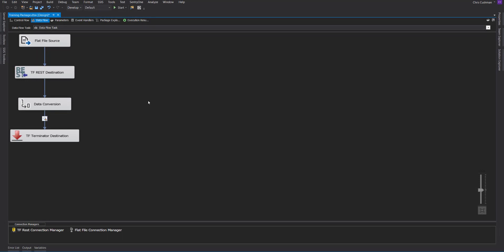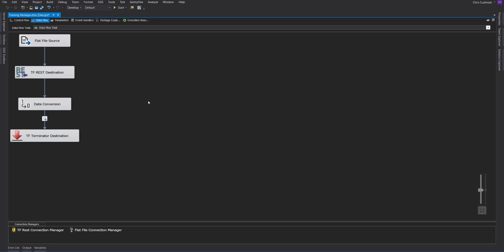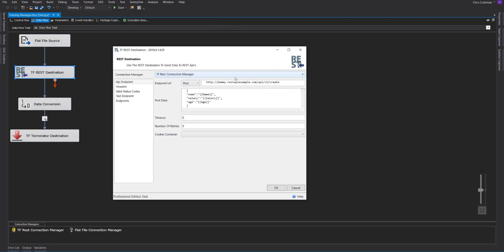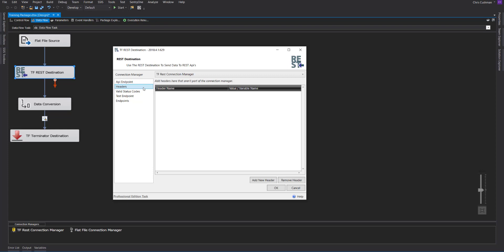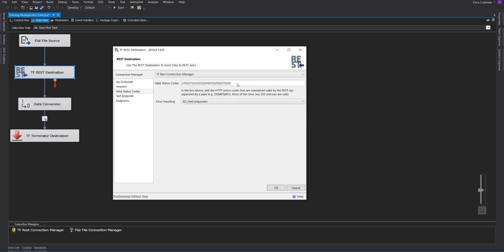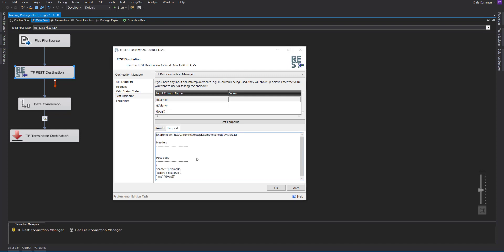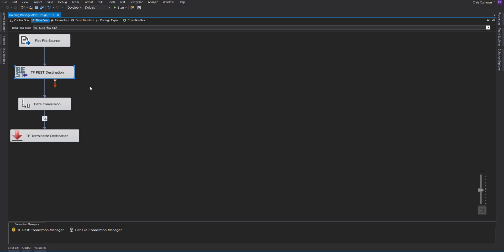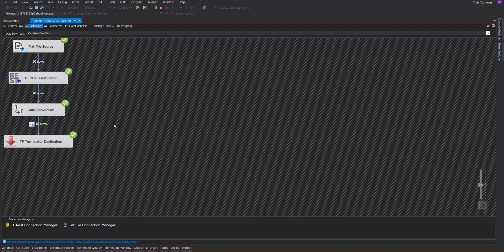Task Factory - Rest Components - Rest Destination